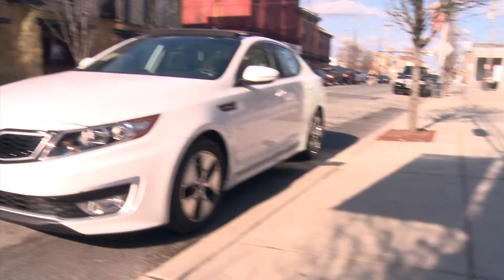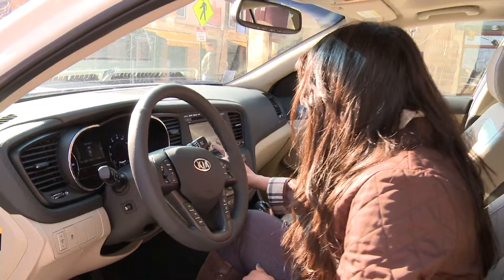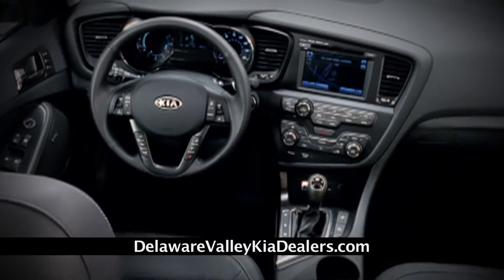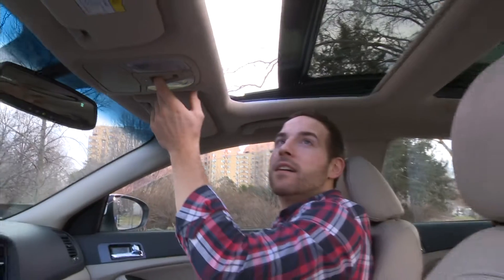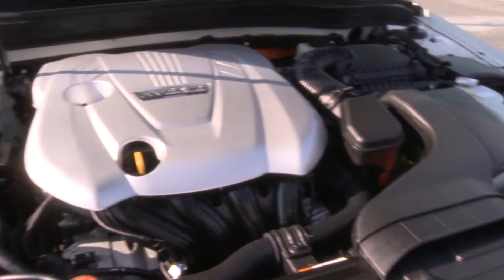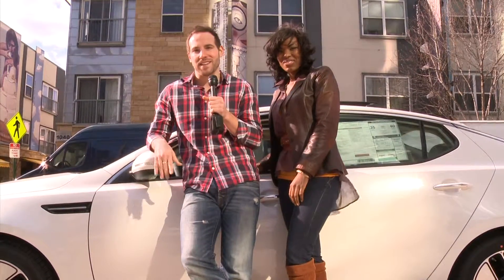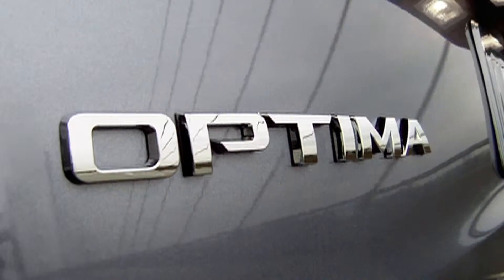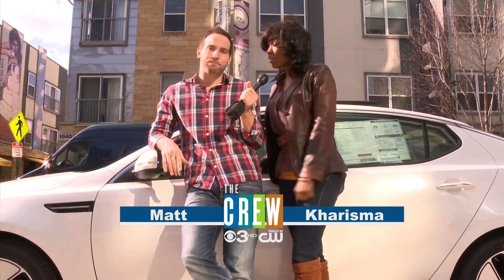Kia Piazza rev1